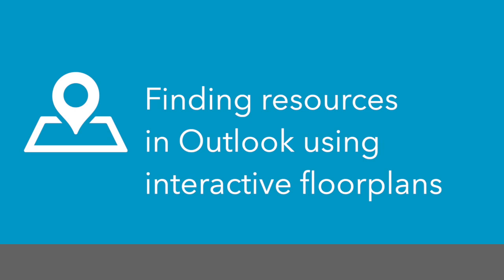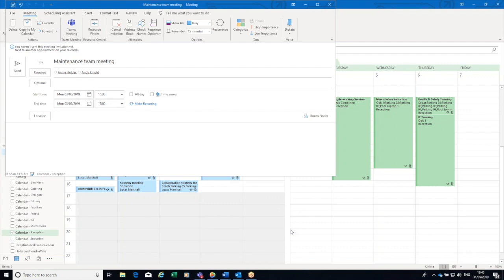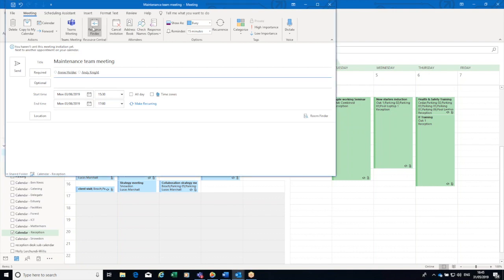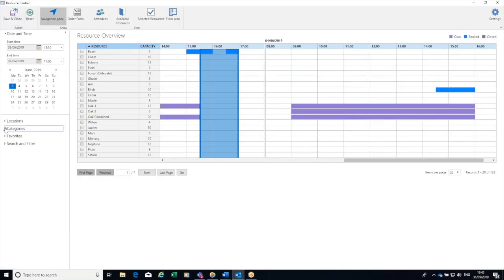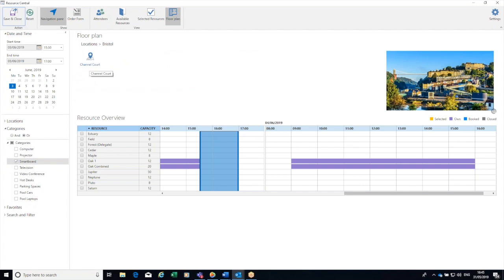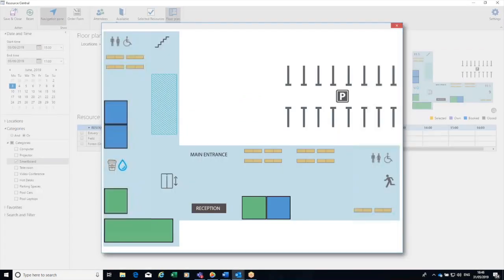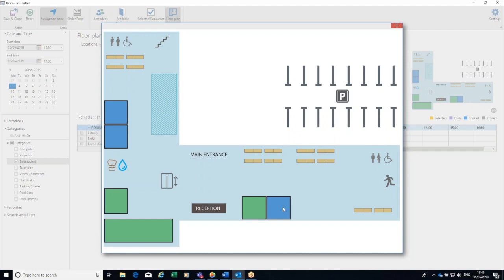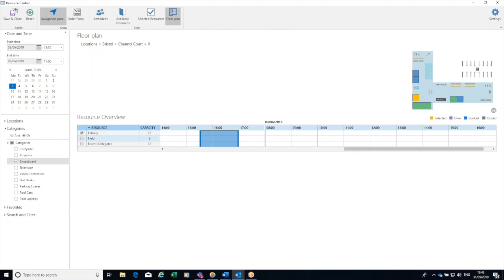Booking Rooms & Desks from an Interactive Floor Plan in Outlook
This video is about working with the Resource Central interactive floorplan service that's accessible from Microsoft Outlook.